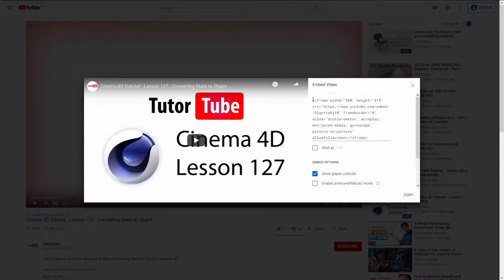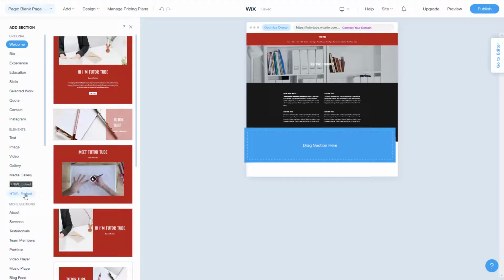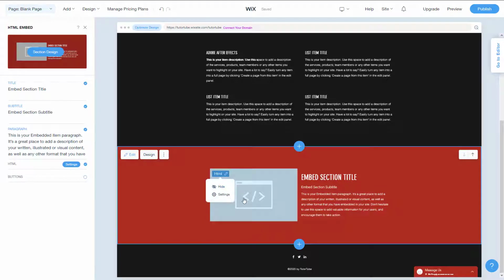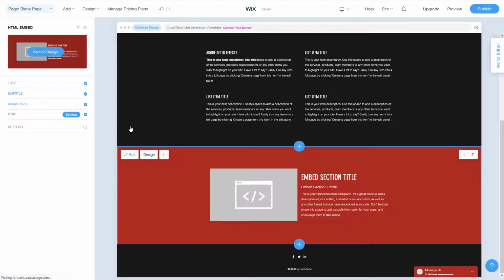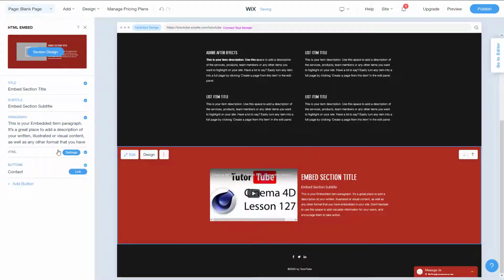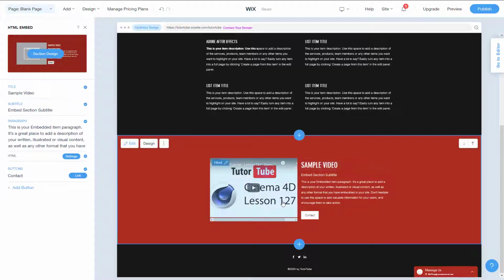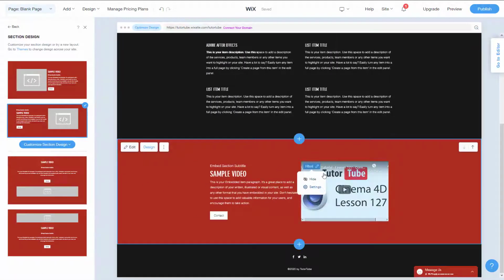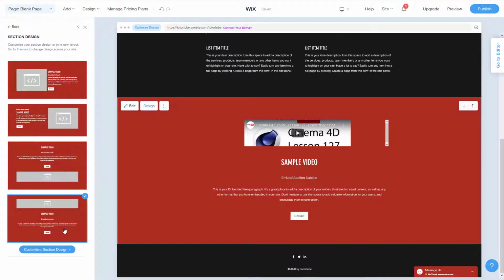Wix ADI Tutorial - Lesson 43 - HTML Embed Section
In this tutorial, we will be discussing about HTML Embed Section in Wix ADI.